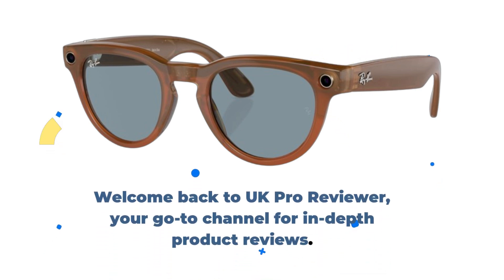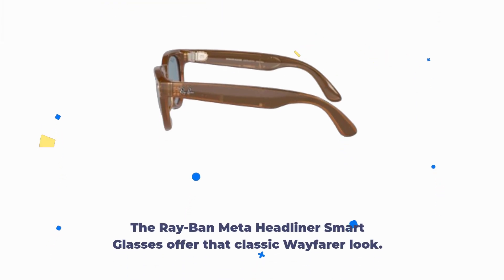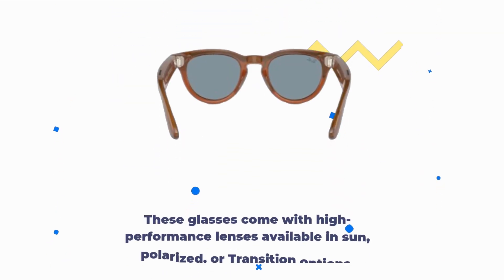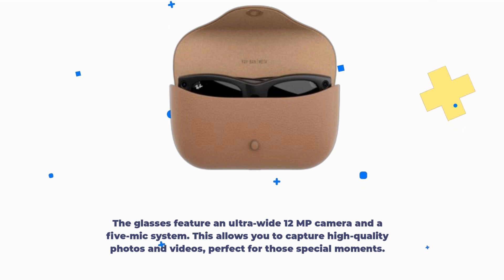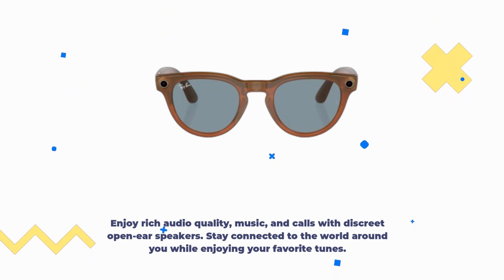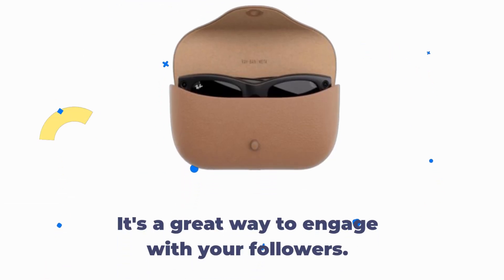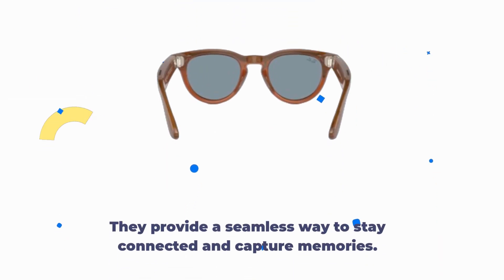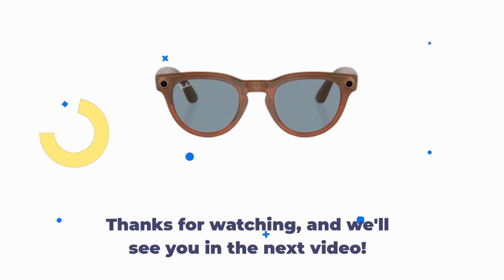🕶️ Embrace the Future! Meta Quest Ray-Ban Meta - Headliner Smart Glasses for a Tech-Forward Look!🤓🕶️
Amazon Product Name : Meta Quest Ray-Ban Meta | Headliner Smart Glasses

Experience the future of wearable technology with the Meta Quest Ray-Ban Meta Headliner Smart Glasses. With built-in speakers, voice control, and the power of Meta's innovation, these smart glasses are designed to enhance your daily life. Stay ahead of the curve and step into the world of smart eyewear with the Meta Quest Ray-Ban Meta Headliner.